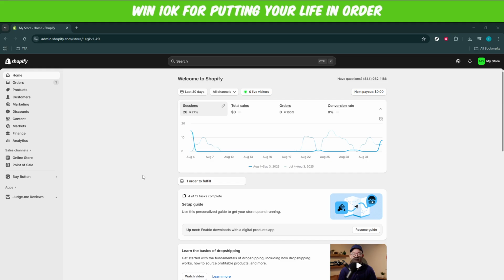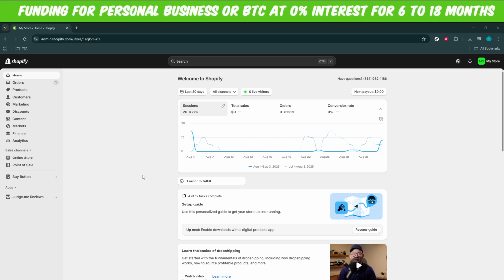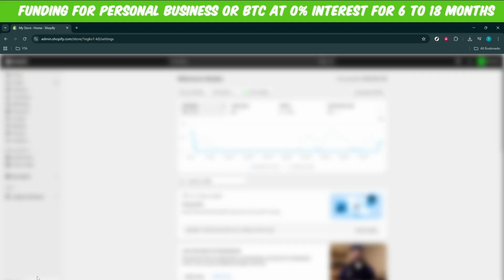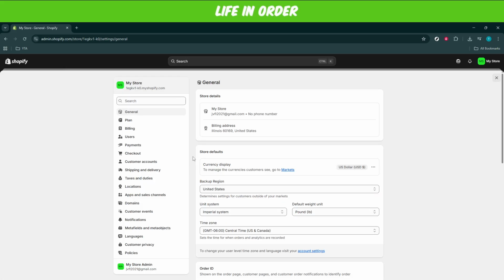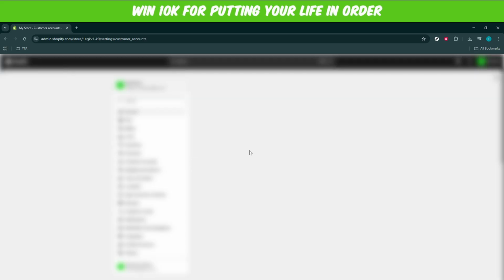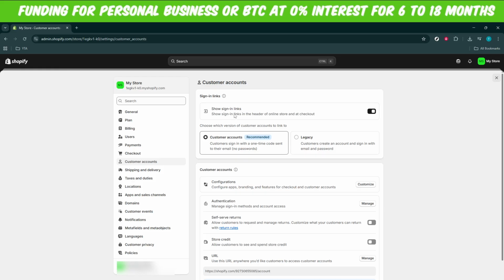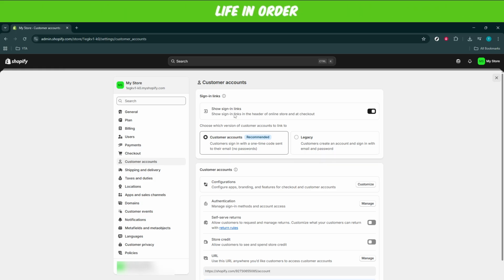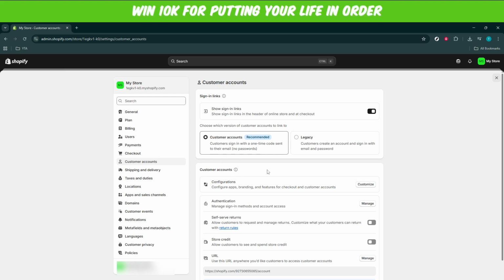Check your Customer accounts and sign in links shopify 2025